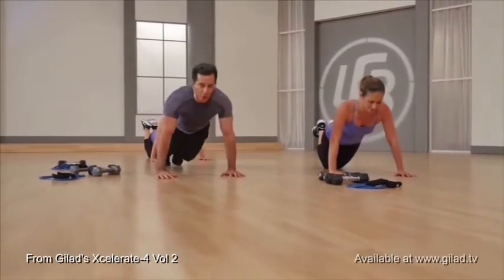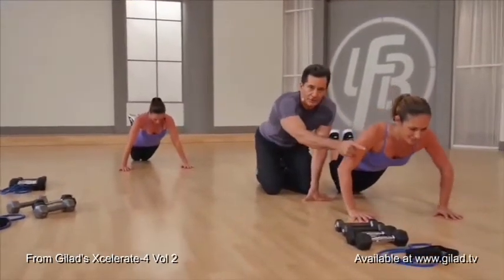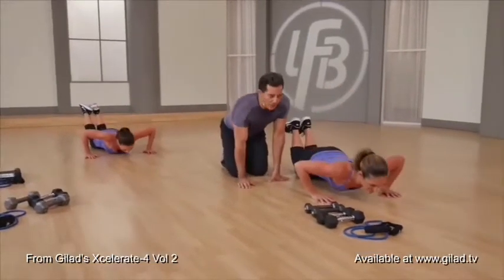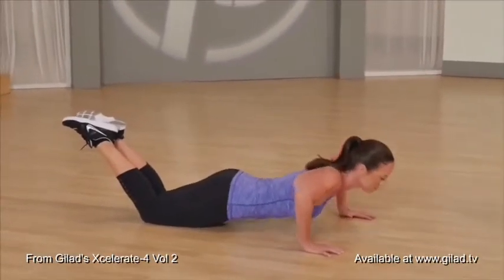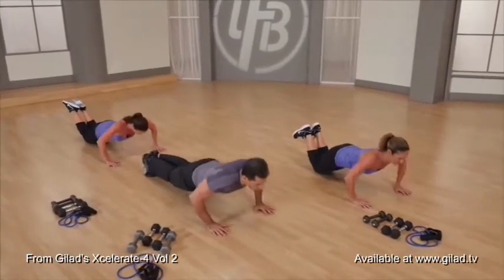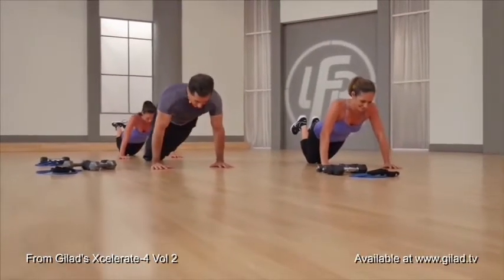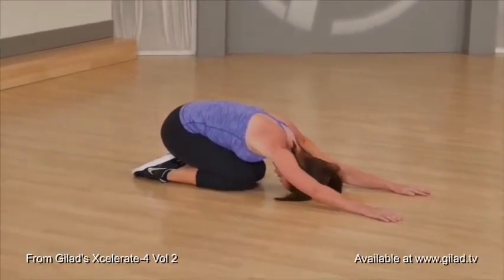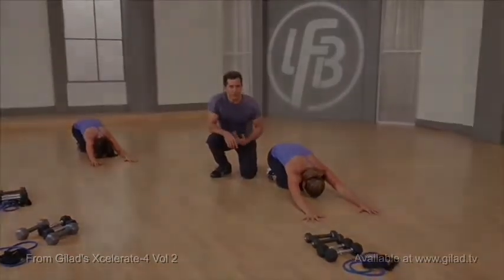Perfect push-ups - with Gilad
Here Gild shows you how to perform correct push-ups for best results. Correct form is the key to any exercise.